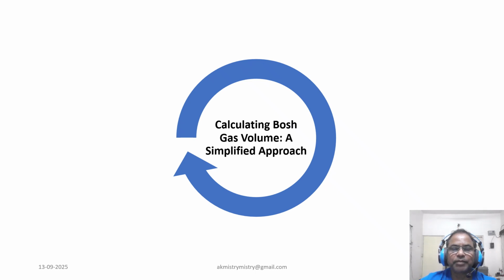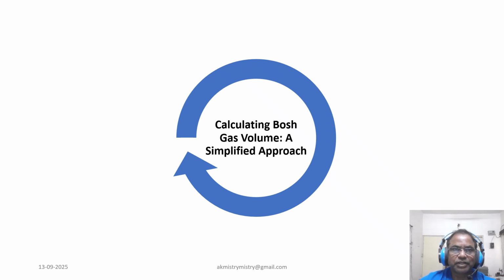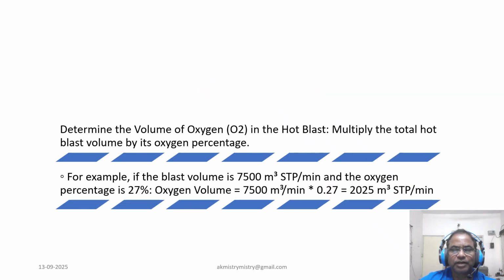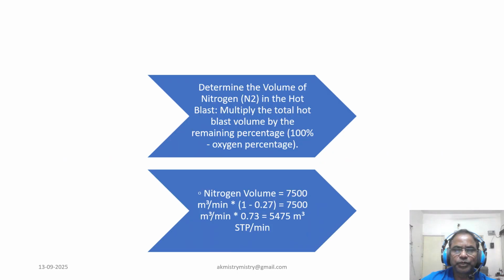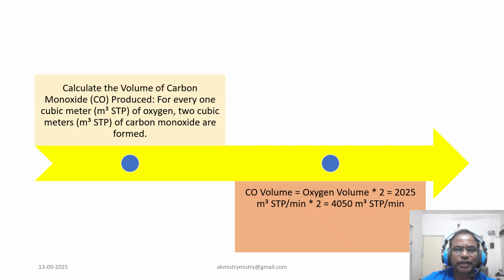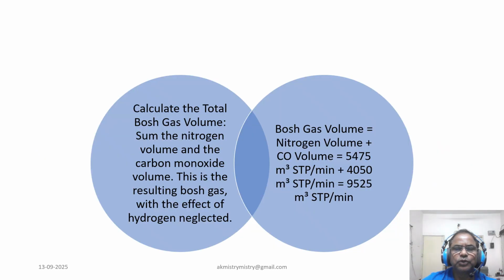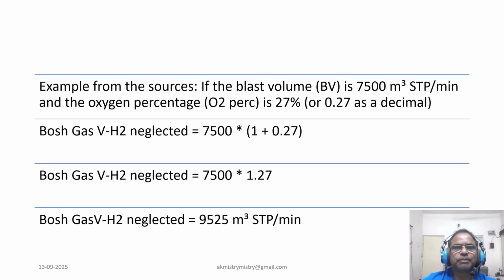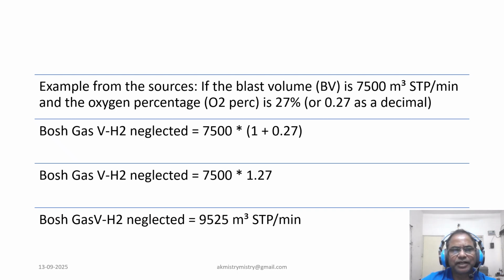Blast Furnace Bosh Gas Volume: Simplified STP Calculation Explained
Unlock the basics of blast furnace gas calculations in this fast-paced lesson!
This video walks through a step-by-step method to estimate bosh gas volume at standard temperature and pressure, focusing on how to use hot blast volume and oxygen percentage for quick calculations—no complicated chemistry required.
You’ll learn:

How to split hot blast into its main gas components (O₂ and N₂)

The simple formula to estimate CO production from supplied oxygen

How to sum up nitrogen and CO to get the total bosh gas output (with hydrogen neglected)

The easy shortcut: multiplying hot blast by (1 + O₂%)

Perfect for steel operators, researchers, and students who want a practical, operationally robust shortcut to check bosh gas output in real time.